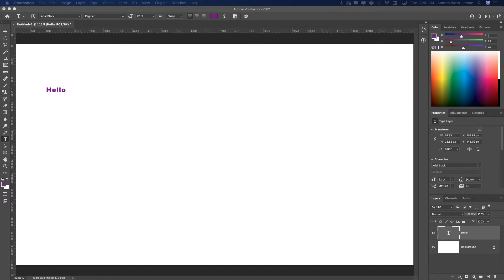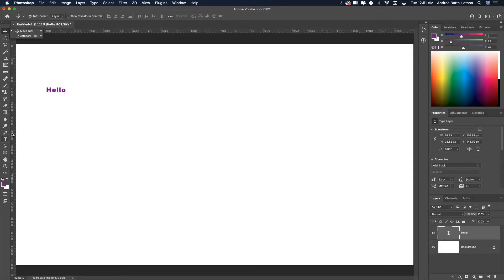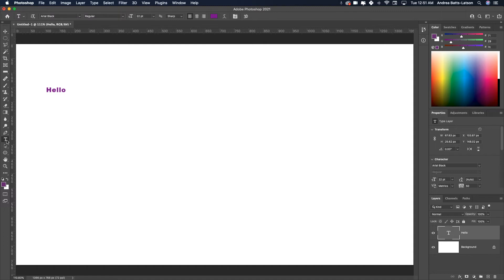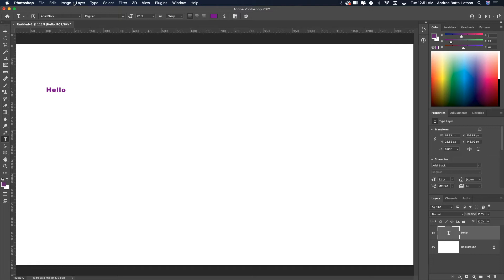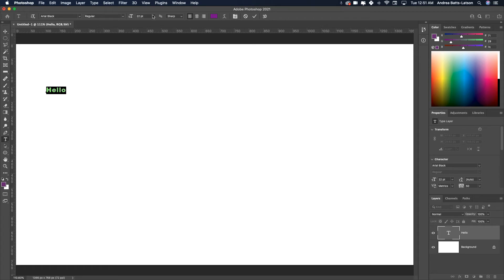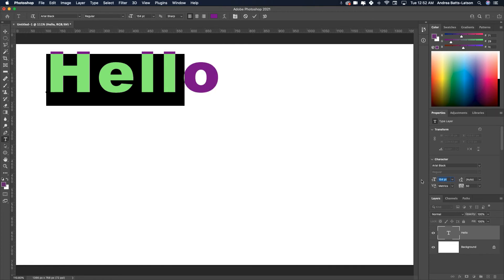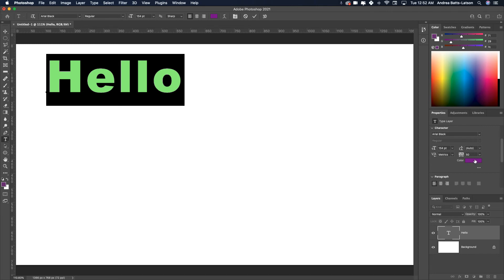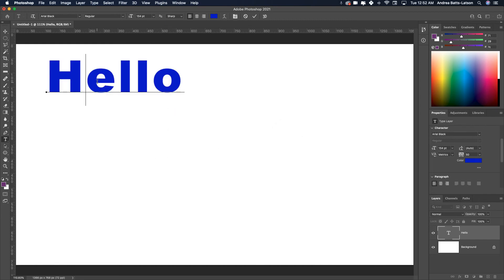Increase your text size in Photoshop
Demo of how to increase your font size.